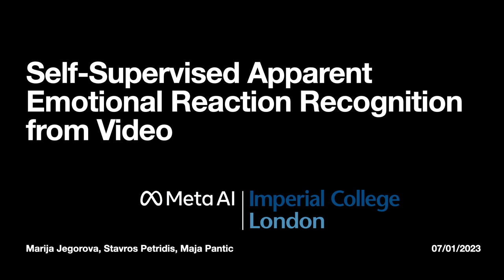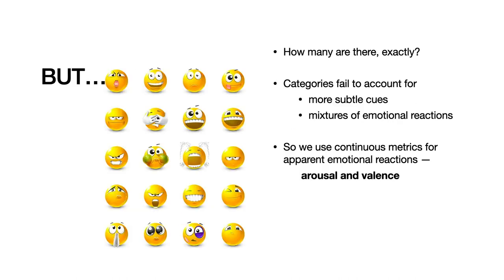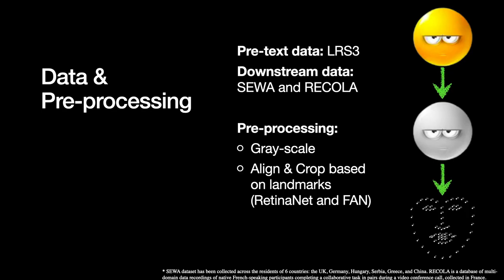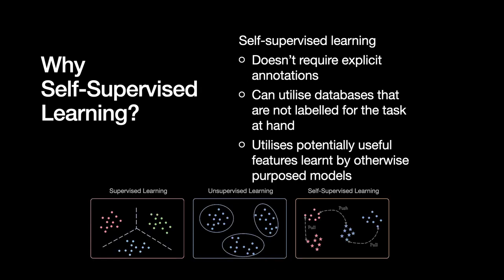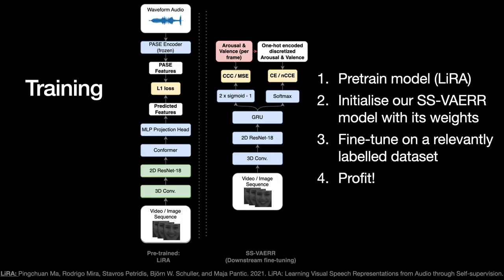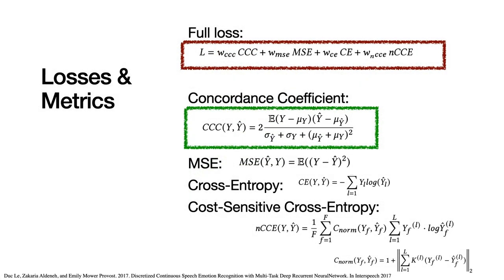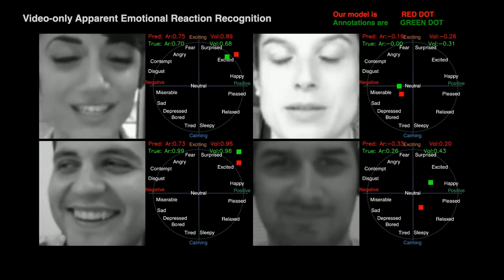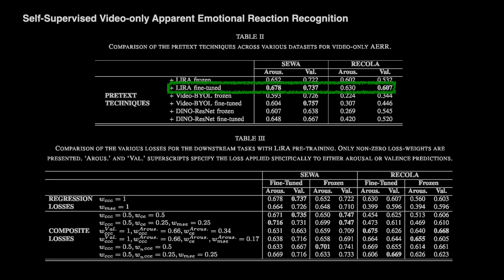SS-VAERR: Self-Supervised Apparent Emotional Reaction Recognition from Video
Authors: Marija Jegorova (Meta Reality Labs)*; Maja Pantic (Facebook / Imperial College London ); Stavros Petridis (Imperial College London) Description: